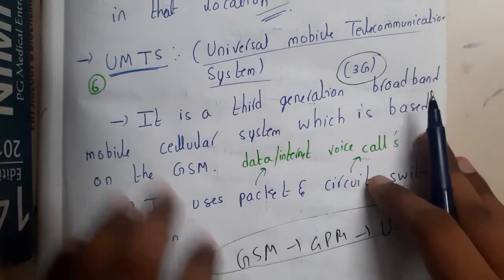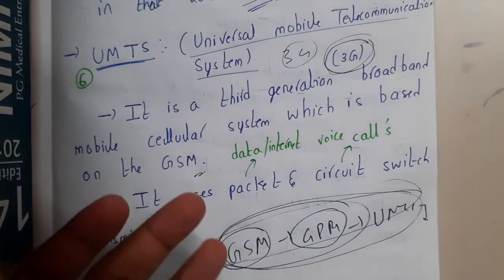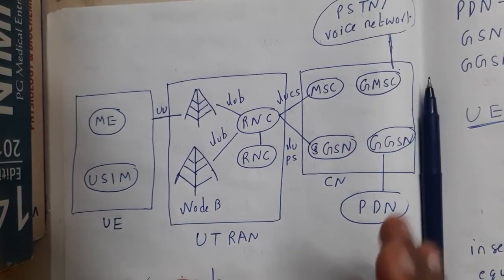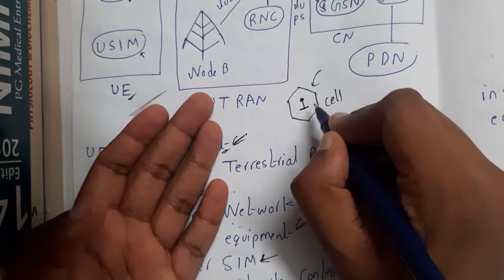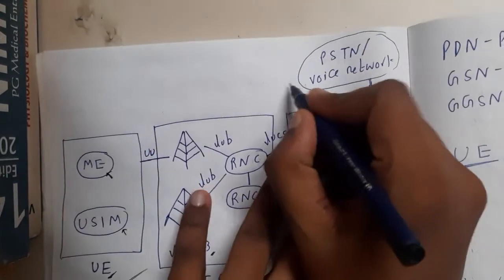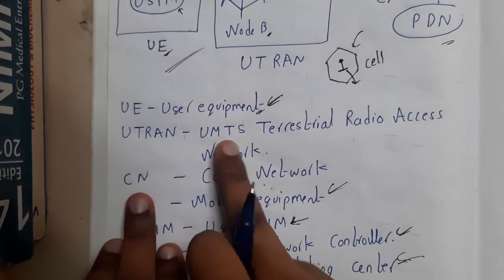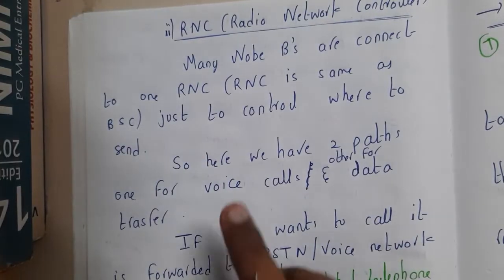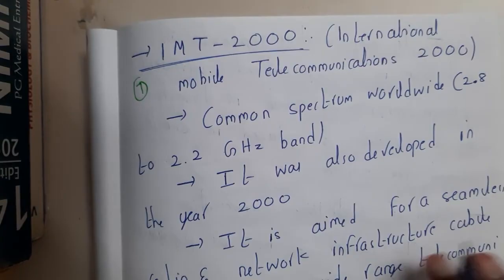2.6 UMTS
or
GATE Insights Version: CSE